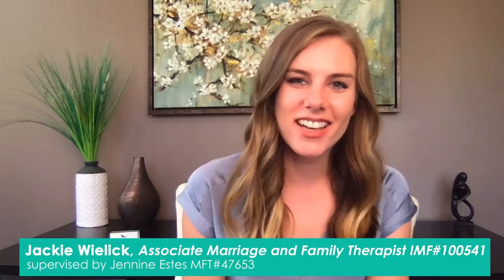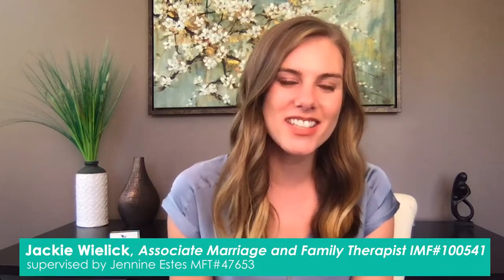Gottman Method Couples Counseling San Diego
Are you looking for Gottman Couples therapy? Couples Therapist at Estes Therapy talks about Gottman Method Couples Counseling in the San Diego office. Our private practice focuses on relationships and helping improve communication and overcome injuries. Through the use of Gottman Couples Therapy training, the marriage therapist uses it alongside her Emotionally Focused Therapy techniques.